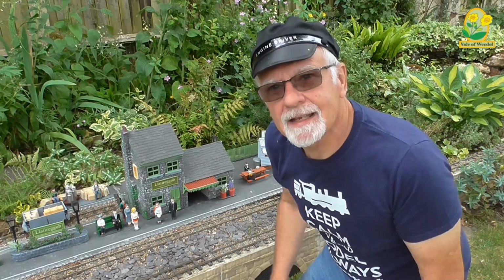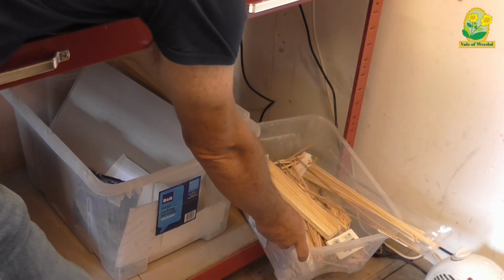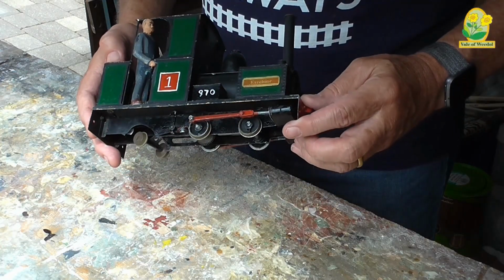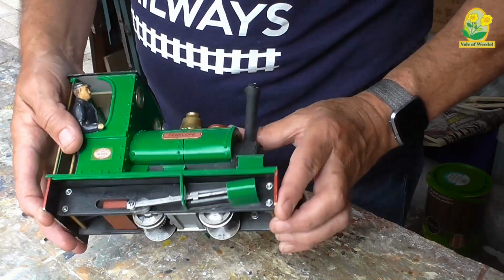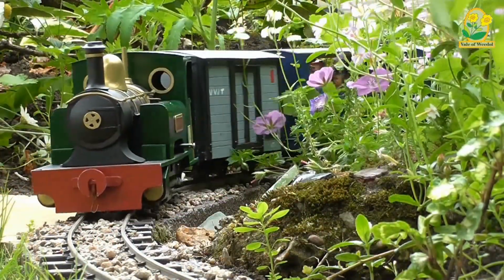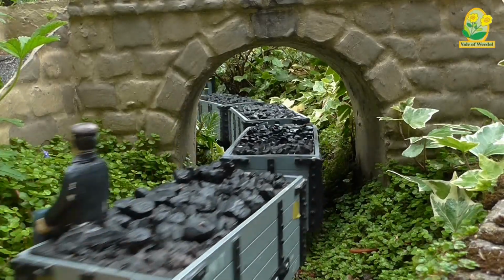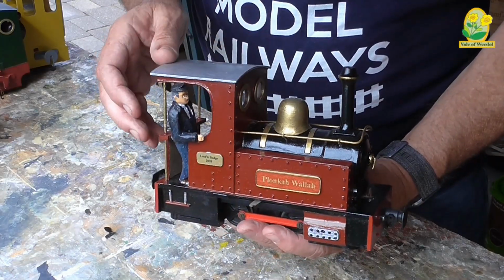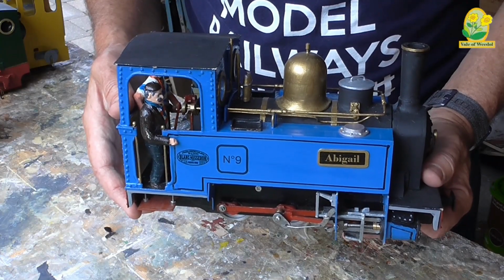Incredible model garden railway: Vale of Weedol Railway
Garden Rail magazine regular, Dave Skertchley, shows us this stunning model garden railway: Vale of Weedol Railway.

He gives us a tour of his 16mm scale garden railway. He shows us the line and explains how the models are built.

Dave is a regular writer for Garden Rail magazine.